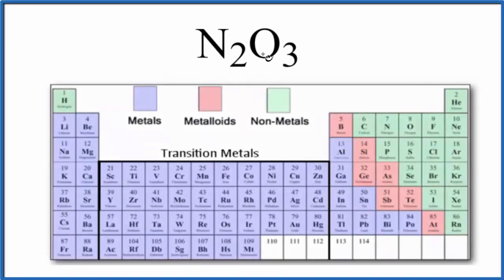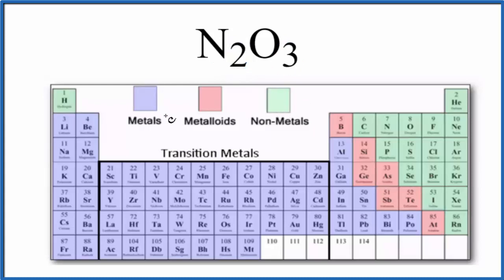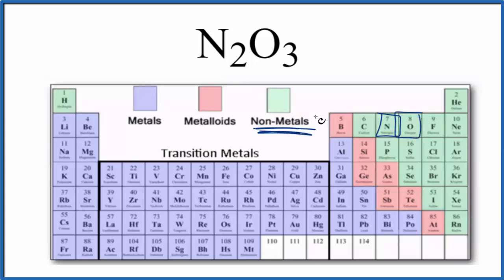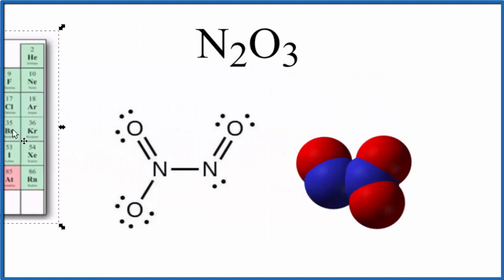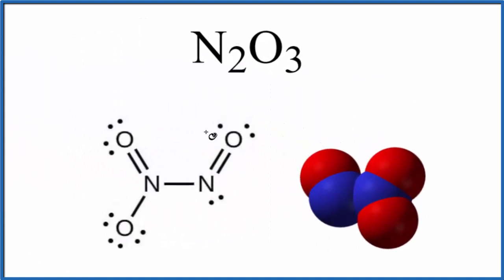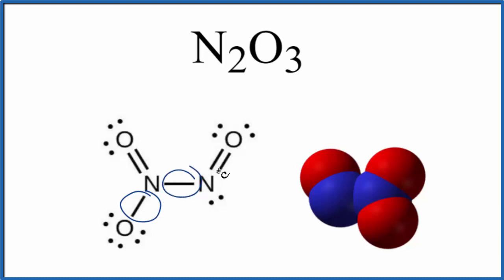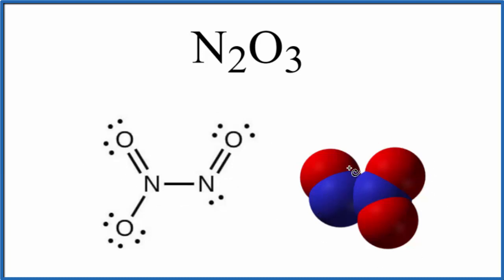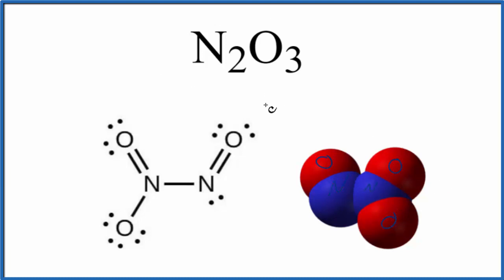Is N2O3 (Dinitrogen trioxide) Ionic or Covalent/Molecular?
To tell if N2O3 (Dinitrogen trioxide) is ionic or covalent (also called molecular) we look at the Periodic Table that and see that N is a non-metal and O is a non-metal. When we have a non-metal and a non-metal the compound is usually considered covalent.

Because we have a non-metal and non-metal in N2O3 there will be a difference in electronegativity between N and O is less than 2.0. This difference results in an electron(s) being shared between the non-metals. The sharing means that the bond will be considered covalent/molecular.
Helpful Resources

Because we have a combination of a non-metal and non-metal N2O3 (Dinitrogen trioxide) is considered an covalent/molecular compound.